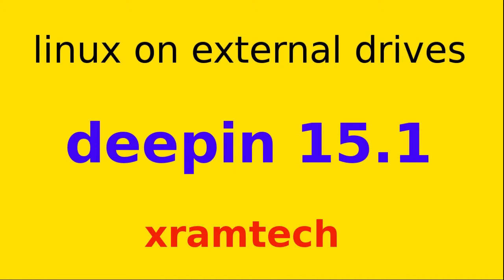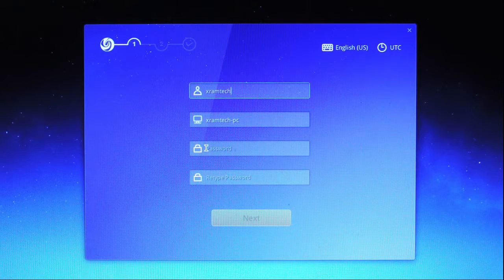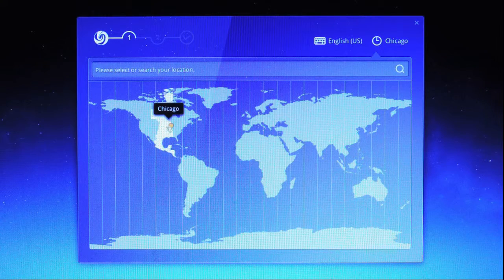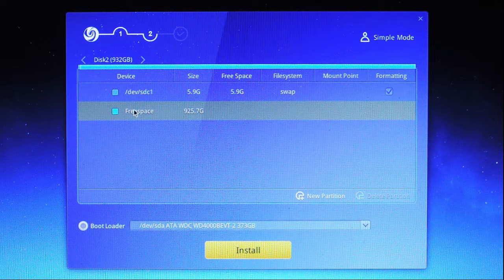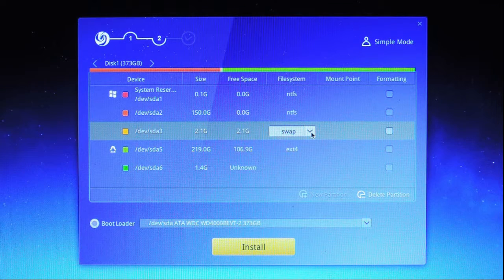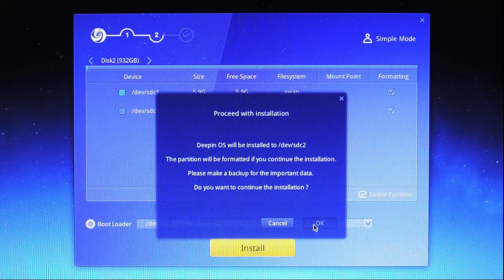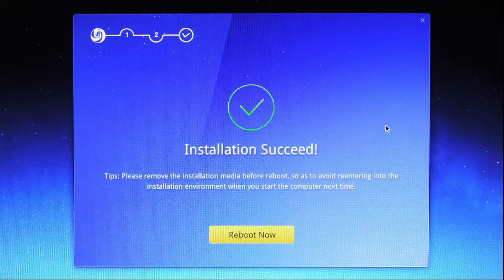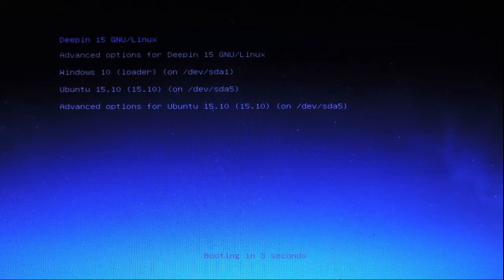Installing Deepin 15.1 on an external drive.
Step by step instructions for installing Deepin 15.1 on an external drive.